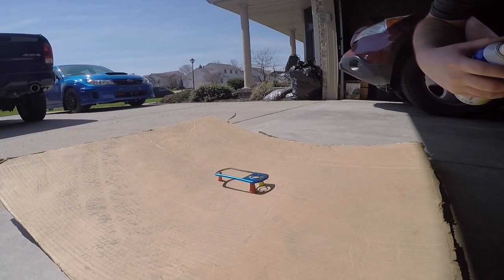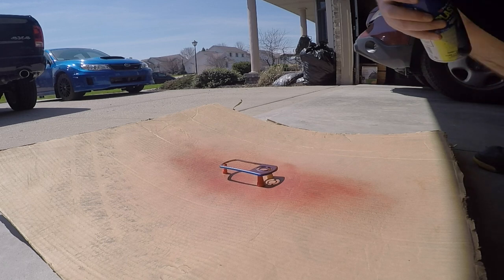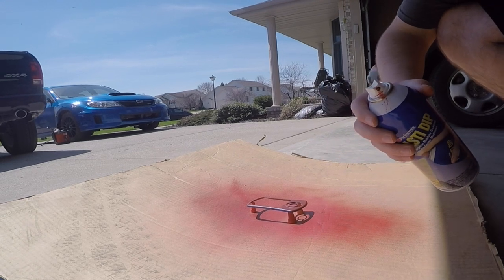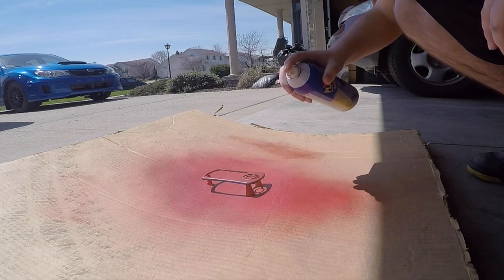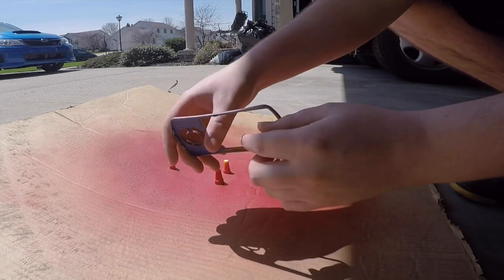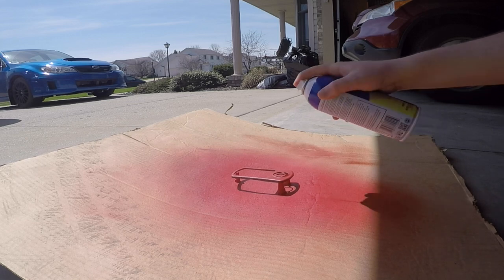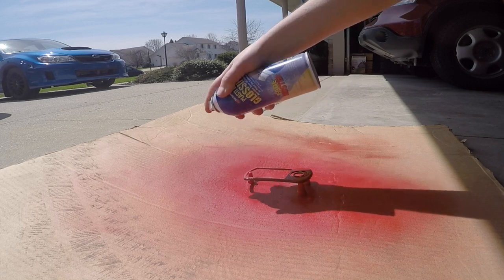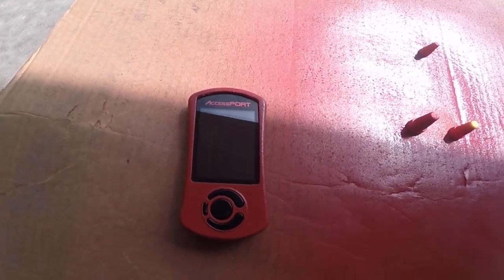Plasti Dipping Cobb Accessport Cover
Watch me paint my Cobb accessport red with some plasti  dip.